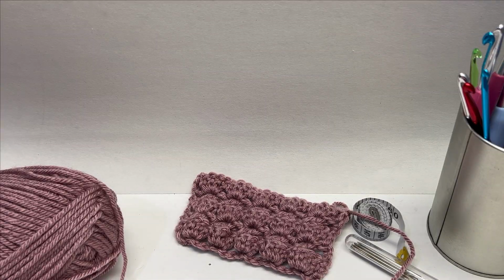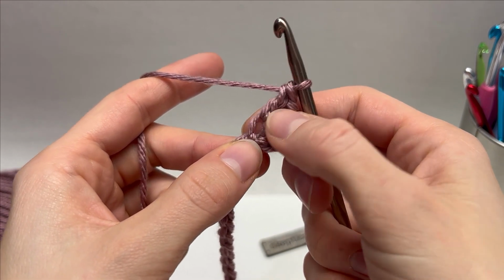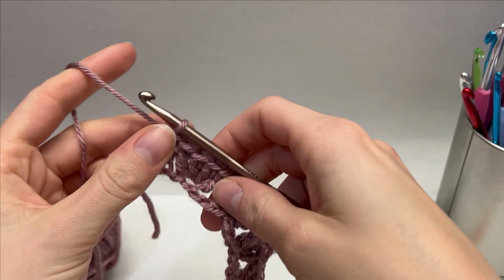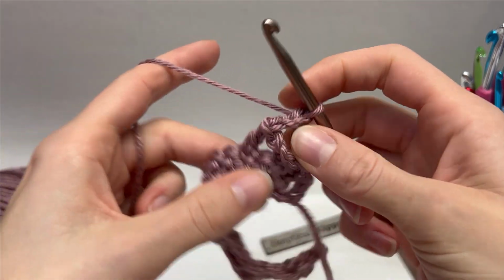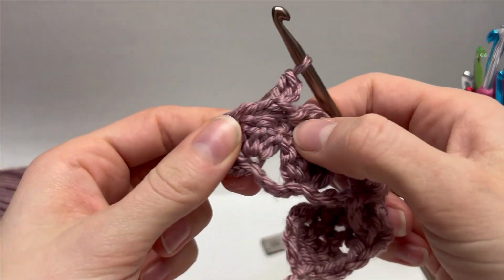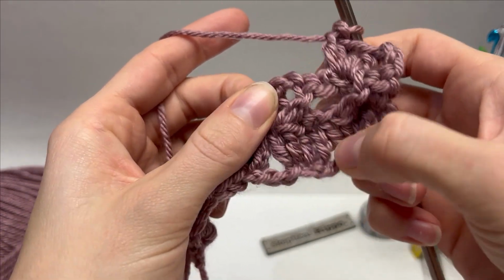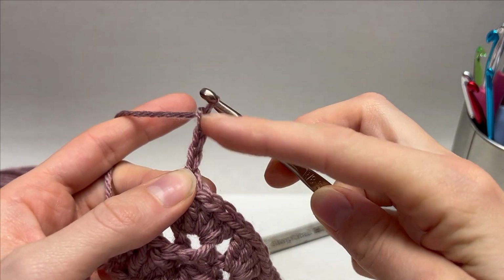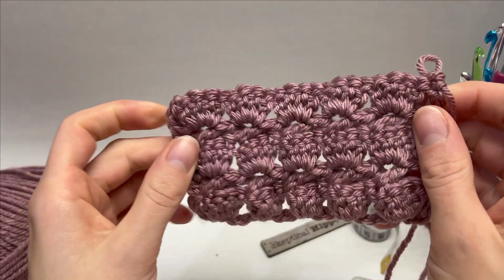🧶How to do CABBAGE PATCH STITCH Crochet Tutorial: EASY Crochet Walkthrough for Beginners!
Visit my Tiktok for more content!

0:00 Start
0:05 Stitch Introduction
0:25 Supplies
0:37 Foundation Chain
1:04 Row 1
3:19 Row 2 (REPEAT ROW)
7:16 Row 3 (REPEAT ROW)
11:26 Larger Sample Swatch